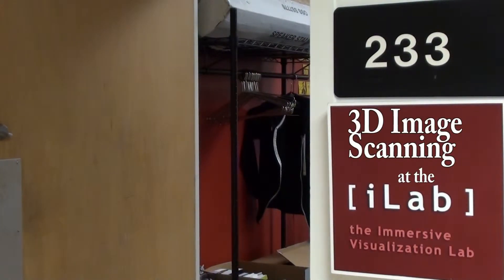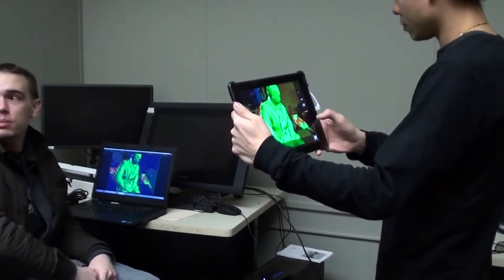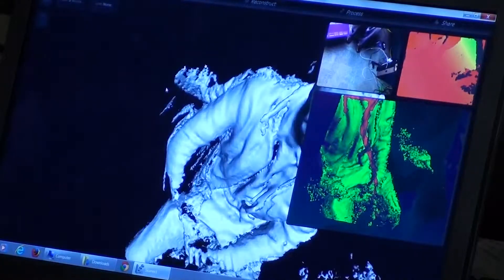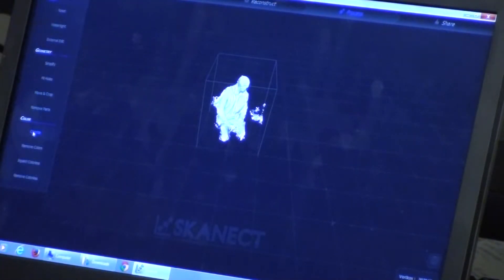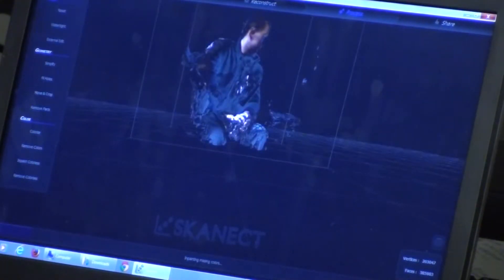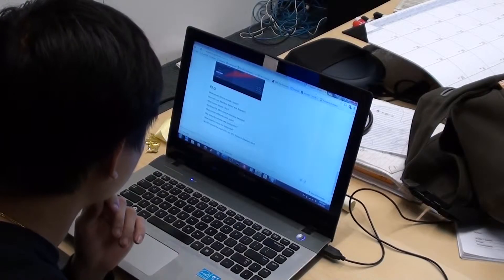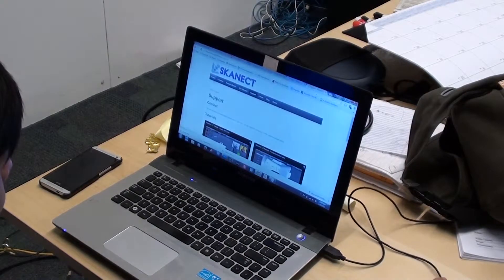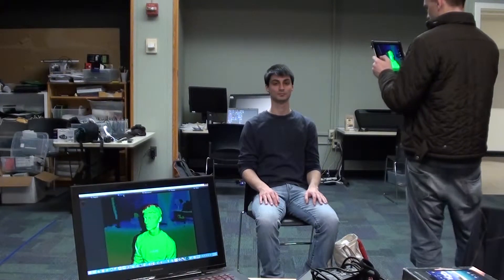3D Scanning at the Mizzou iLab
Architectural design graduate students James Hopfenblatt and Michael Lam describe the basics of 3D scanning as they work with Associate Professor Bimal Balakrishnan and fellow graduate student Ehsan Naderi.